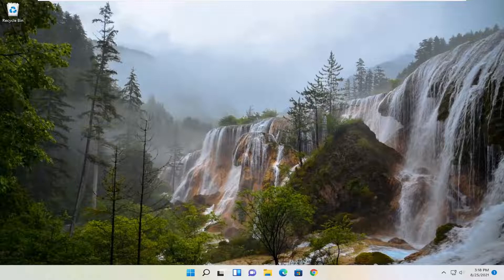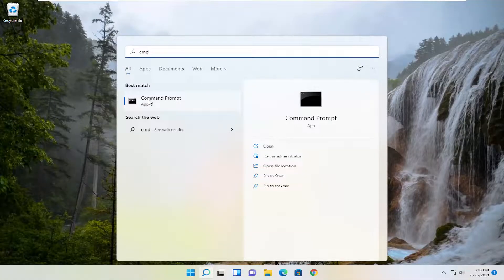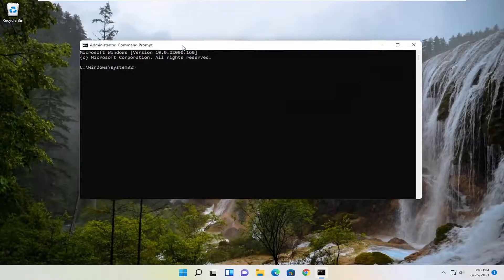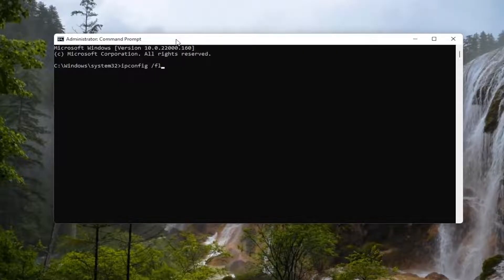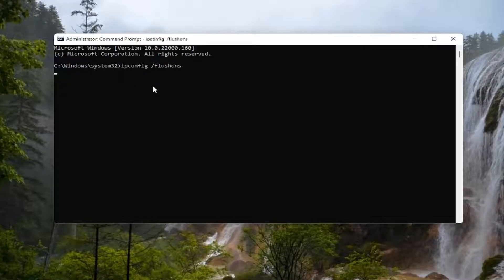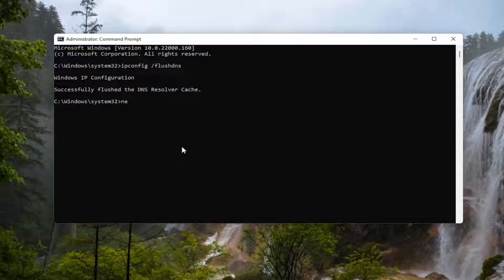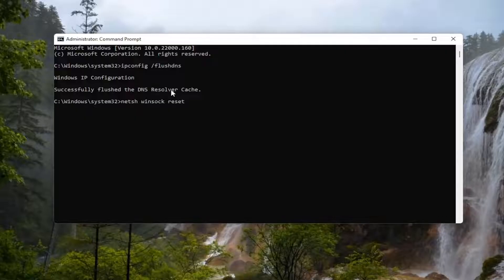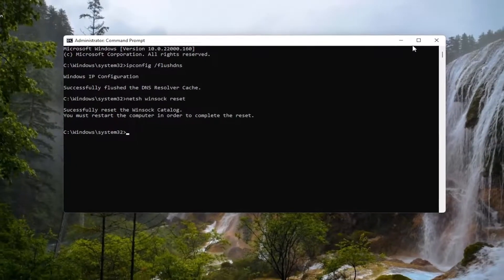EASY FIX For Mozilla Firefox Not Opening In Windows 11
Firefox is the second-most popular browser in the market, yet at times, it can create issues. One such issue is when Firefox won’t open. There are 2 cases for this condition. In the first case, Firefox won’t open but will be running in the background. In the second case, the application won’t open in the background either. This can be caused by missing or corrupt Firefox files, problematic add-ons, corrupted user profile, or an issue with some driver.

The case with Firefox running in the background occurs when you try closing a Firefox session, but it doesn’t actually close.